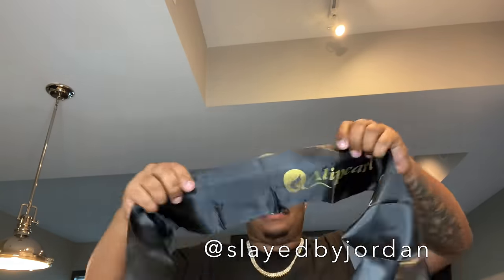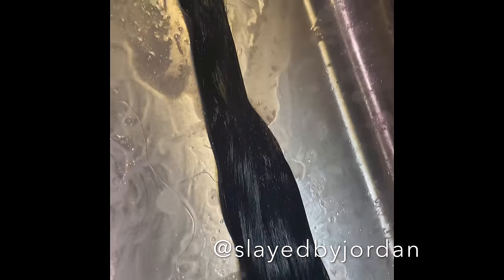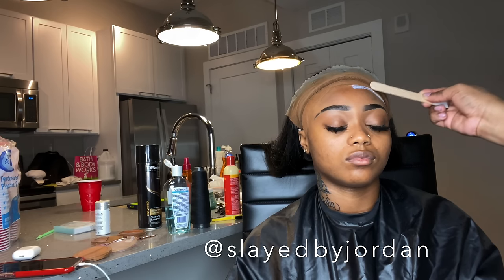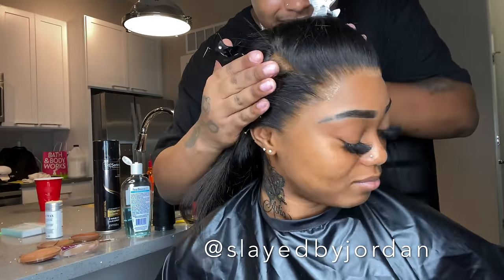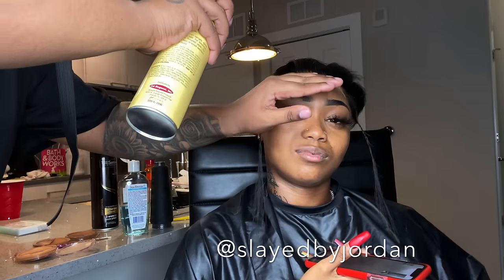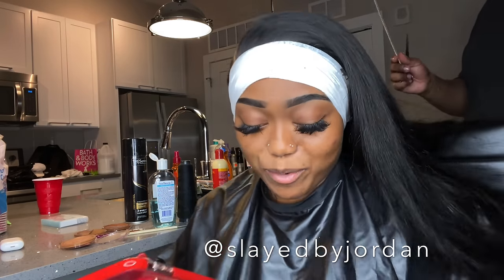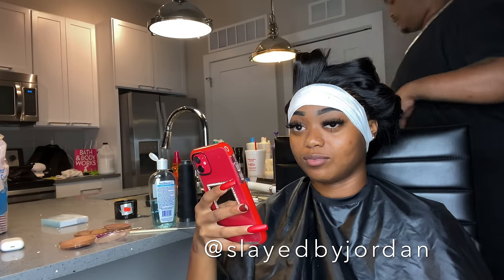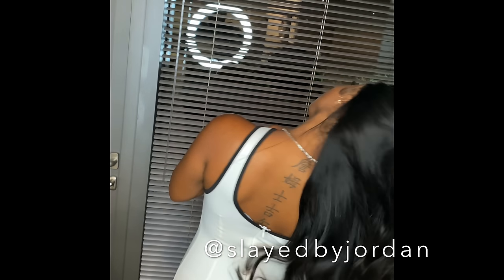Flawless Wig Install 😍 | Jet Black Color + Bleaching Knots | Alipearl Hair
Hair details:180% density 13*4 body wave lace frontal wig 22inch

Ali Pearl Amazon Official Store➤

Color /products used in video :
Got2B Freeze Spray
Kiss Tintation Color Jet Black
Adore Royal Navy
BW2 Powder Lightener
Superstars 40 Volume Developer
Bold Hold Active
Ruby Kisses Cream Foundation
Glam Wax Stick by Beautiful Hustler
Kendras Boutique Hot Comb
Beyond the Zone Turn up the Heat
T3 Single Pass 1.25” curling iron
Tresemme Hairspray

0:00 Unboxing
1:21 Jet Black Watercolor
3:30 Bleach Knots
5:24 Install
12:43 Cut Lace
16:53 Pre Styling
21:18 Baby Hairs
25:20 Curling
29:50 Comb Out / Layers
32:45 Final Look